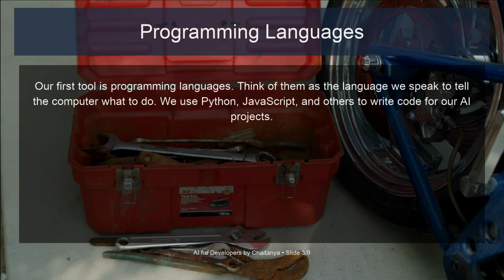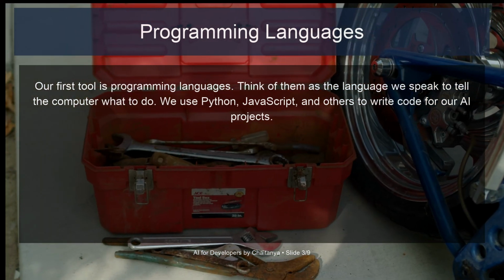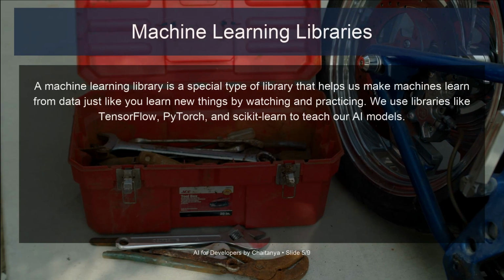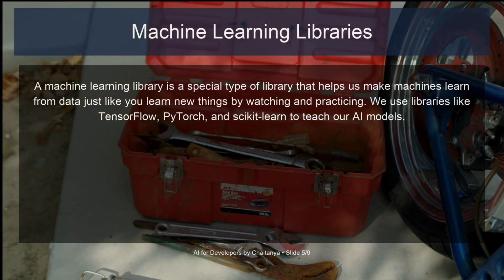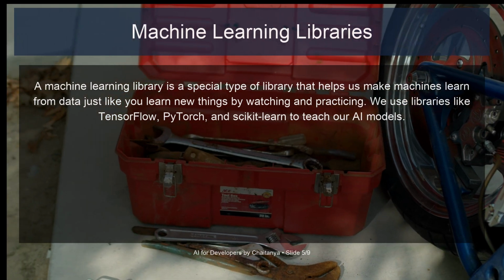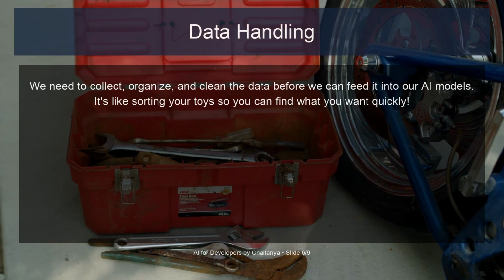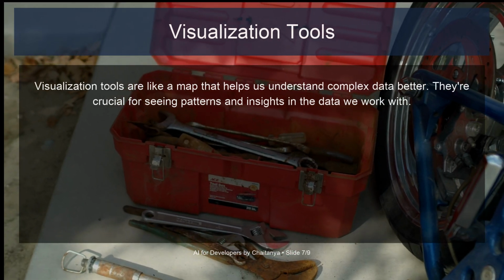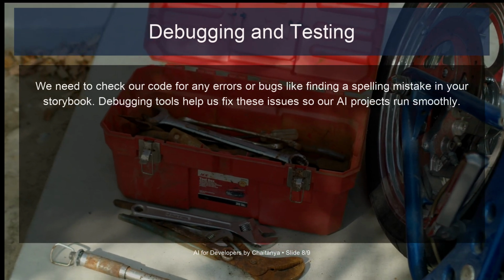Tool Use in AI: How It Works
Today's Lesson: Tool Use in AI: How It Works